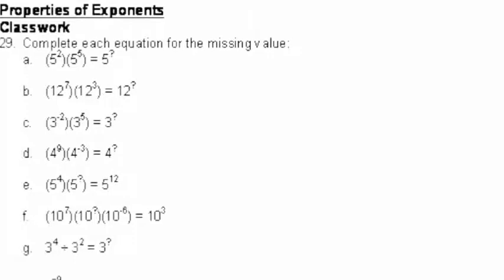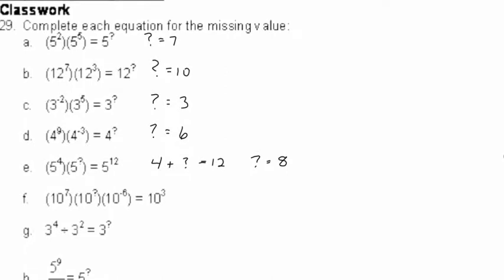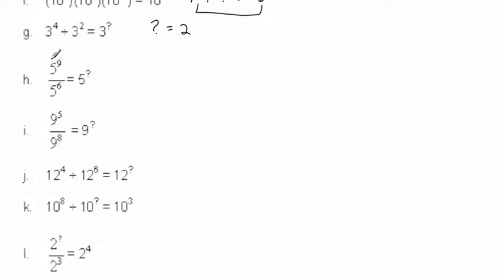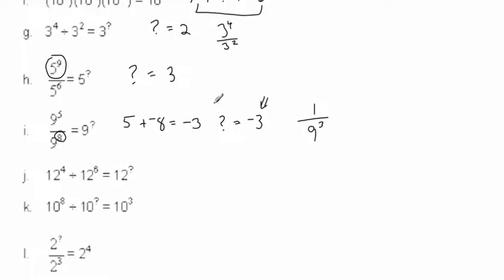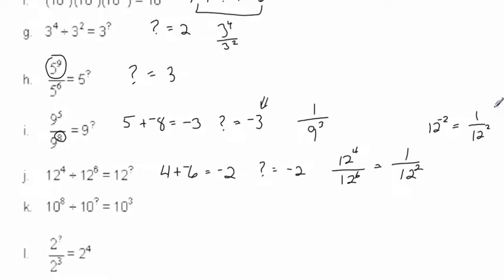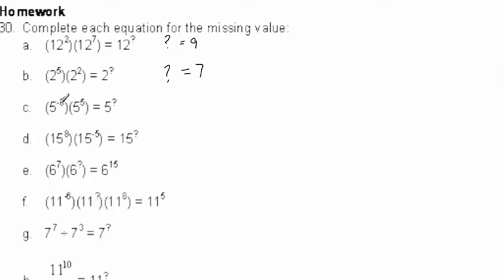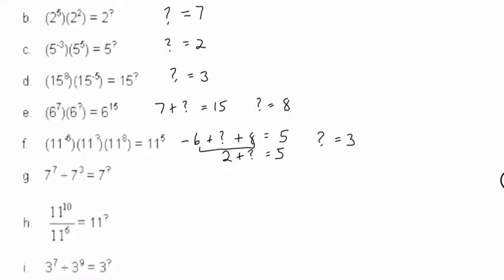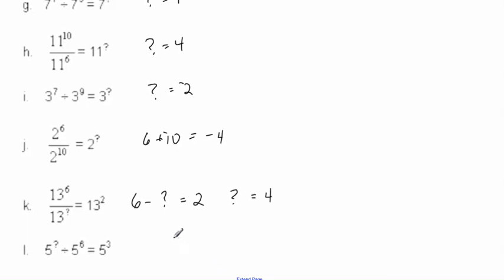Vid Sol Unit 2 Roots and Rad HW Packet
Solutions to problems of multiplying and dividing powers with the same base.